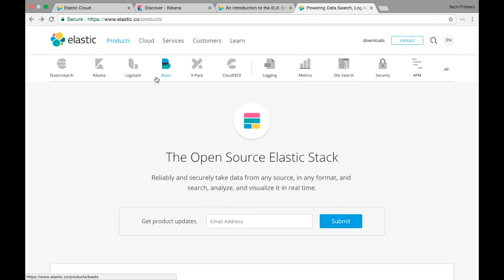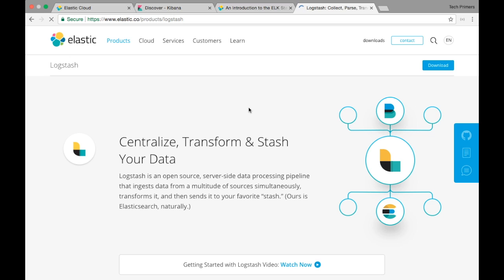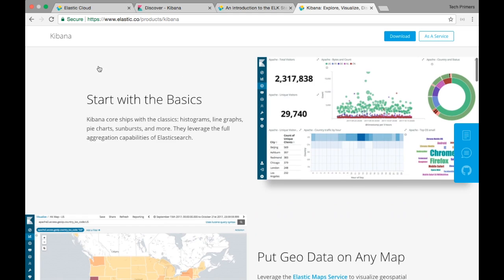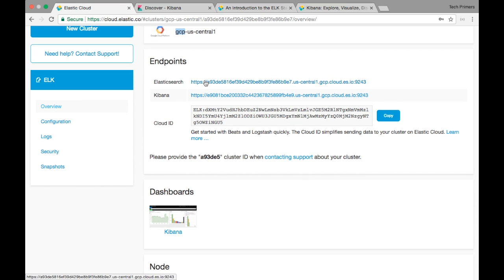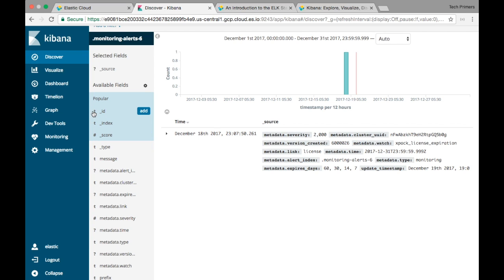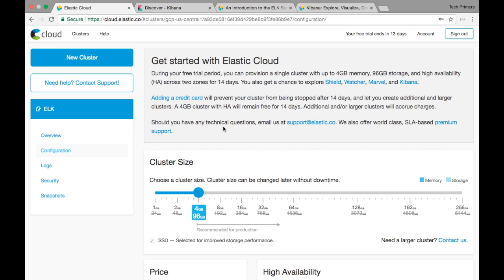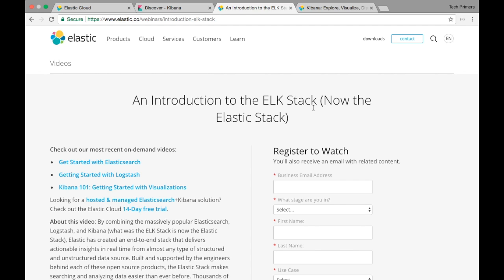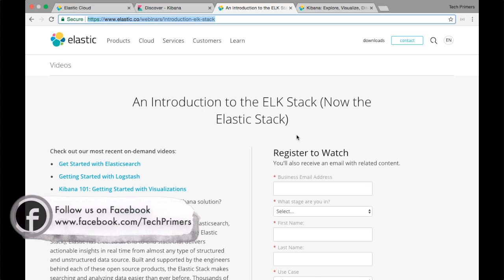What is ELK? | Centralized Log Management | Elasticsearch Logstash Kibana | DevOps | Tech Primers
This video covers what is ELK stack and what are they used for.